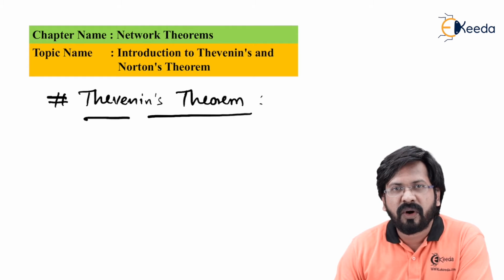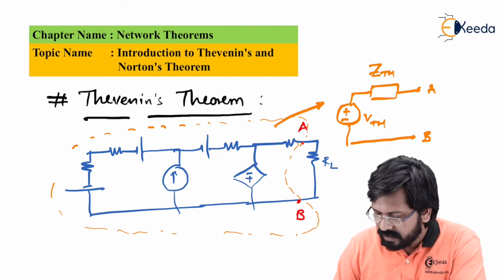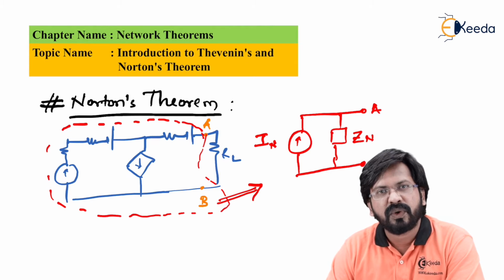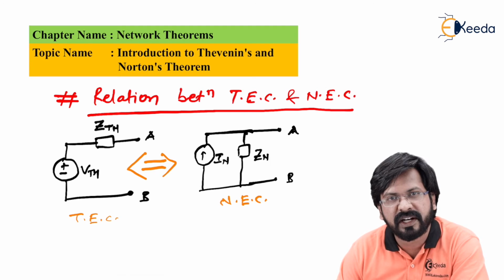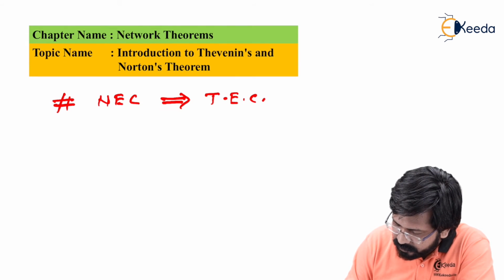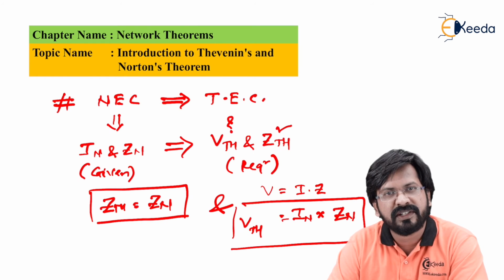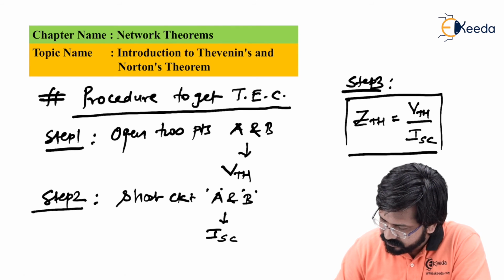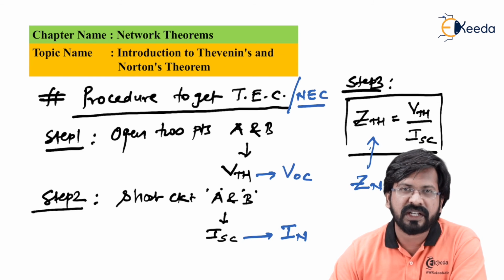Thevenin's and Norton's Theorem in Network Theorems | GATE Electrical Circuit Theory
Unlock the secrets of Thevenin's and Norton's Theorems in Electrical Circuit Theory for GATE exam prep! Dive into this comprehensive guide, simplifying complex concepts for easy understanding. Learn how these theorems simplify network analysis, making it a breeze to solve circuits. Explore step-by-step examples, unraveling their applications in real-world scenarios. Prepare effectively with this video, mastering these crucial theories and boosting your confidence for GATE exams. Simplify your circuit-solving journey and excel in understanding network theorems! Join us and ace your electrical theory knowledge!

Happy Learning.